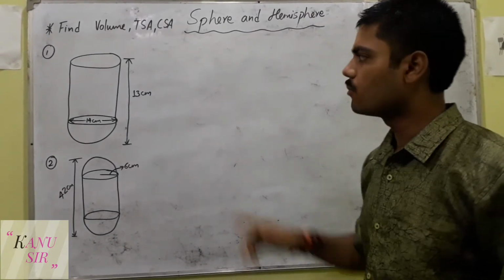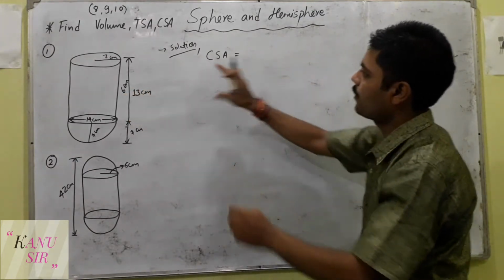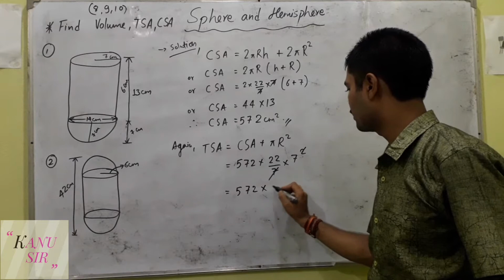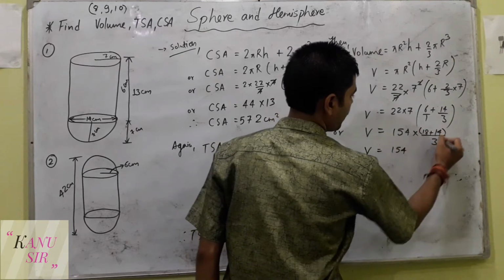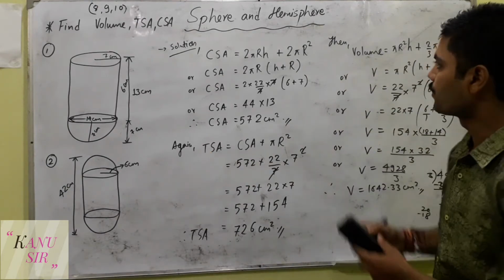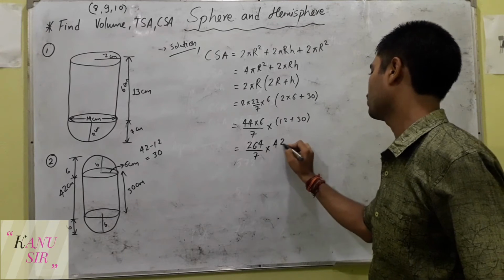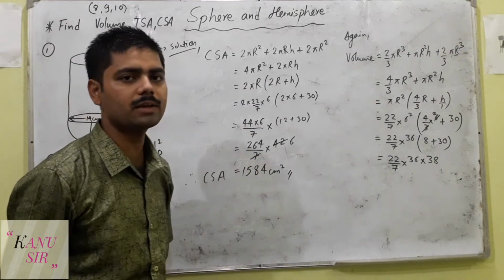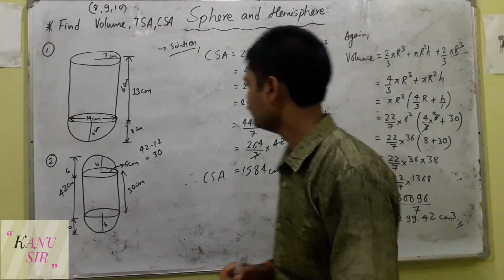Combination of sphere and hemisphere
Here i have tried to explain about the actual meaning of the combined objects like sphere and hemisphere. Keep practicing!!! Keep learning!!!